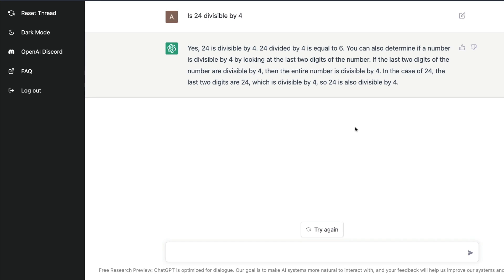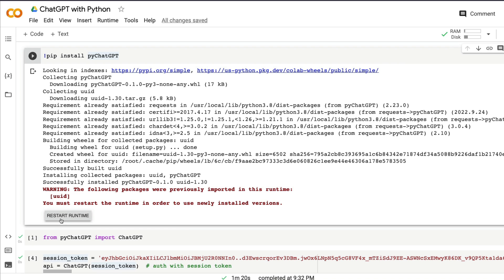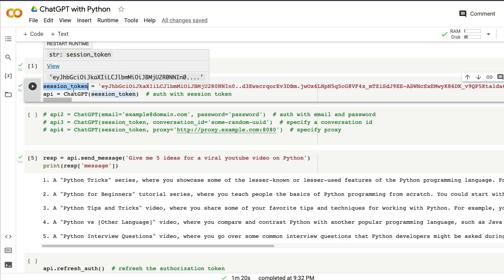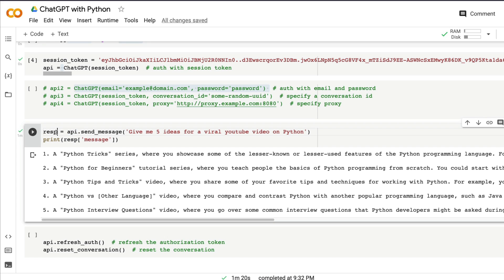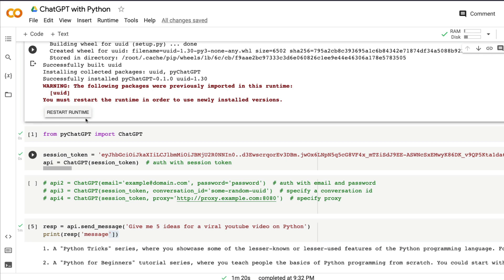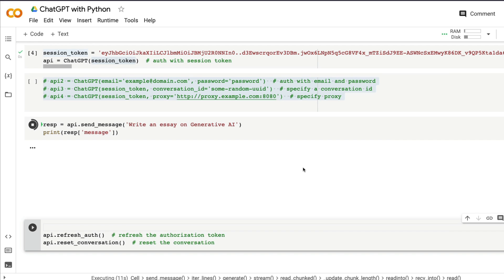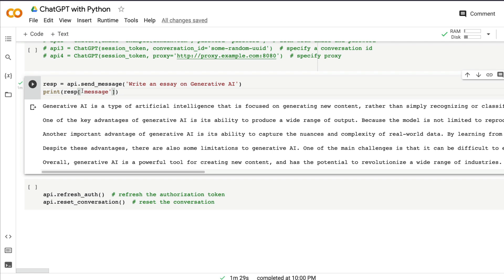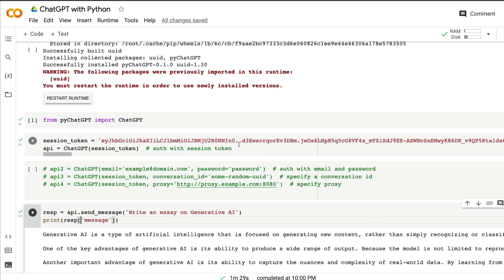How to use ChatGPT in Python - Unofficial ChatGPT Python API Guide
This ChatGPT Tutorial teaches you how to use ChatGPT in Python on Free Google Colab using pyChatGPT